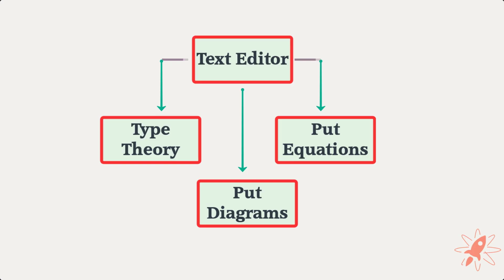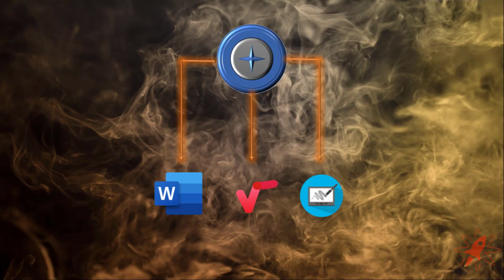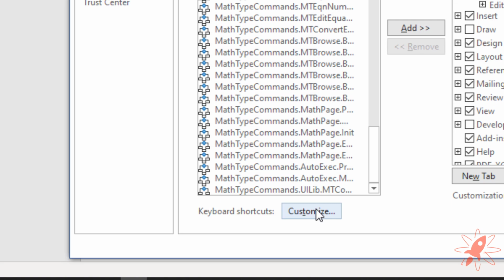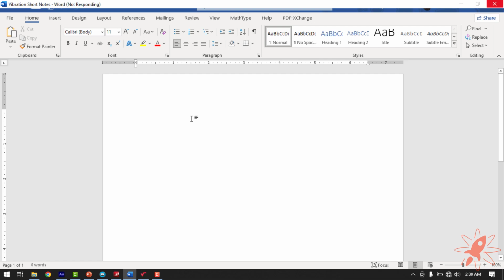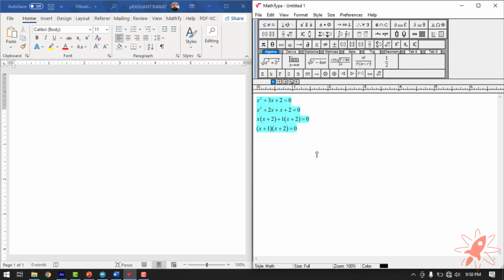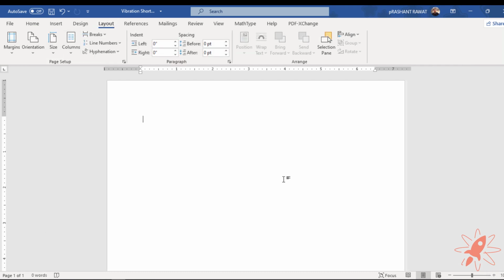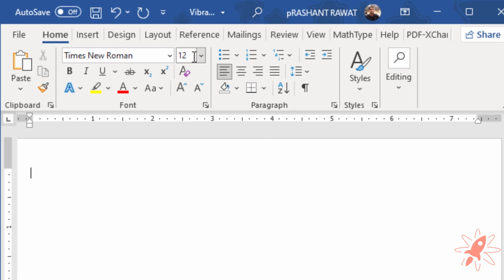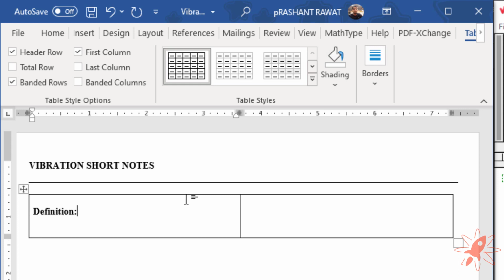How to make notes like books type math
If you are wondering how book publishers put beautiful diagrams, mathematical equations, and expressions into their books and you wish to do the same for your notes, then your search ends here. In this video, I've explained how you can make short notes and full notes for your class lectures on a Windows computer without an iPad.

All you need are three pieces of software.
1. A text editor. My choice of text editor is MS Word. In this software, you can put equations, text, and pictures together.
2. MathType: Maty type is a tool in which you can easily type complicated math symbols and templates like integral, matrix es, etc.
3. Serif Draw: Serif Draw is an application in which you can make diagrams.

Please resort to downloading authentic software and refrain from piracy. Pirated software might harm your system.

In the video, I've explained step by step how you can make notes and put equations. In a separate video, I'll explain how you can efficiently use MathType.